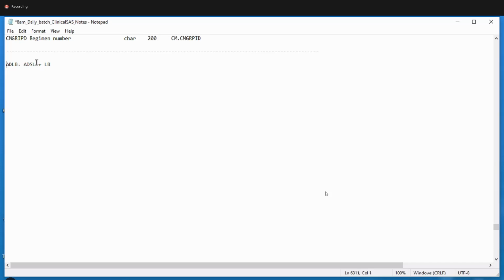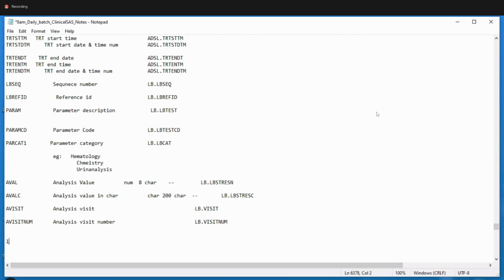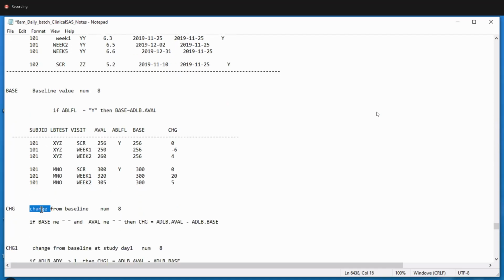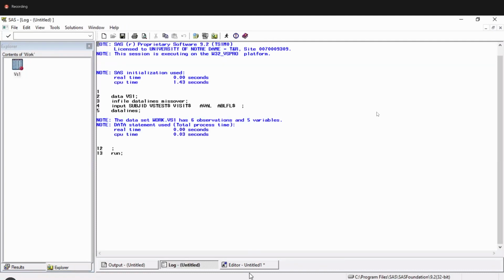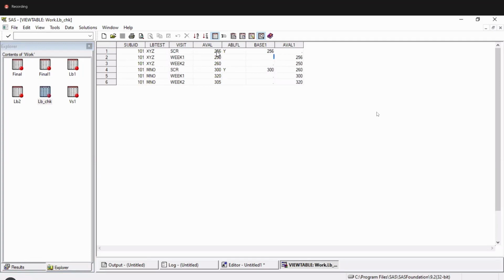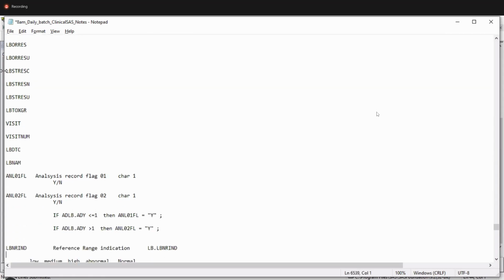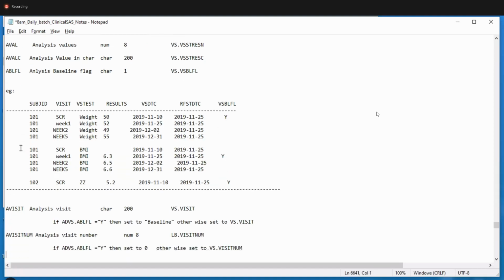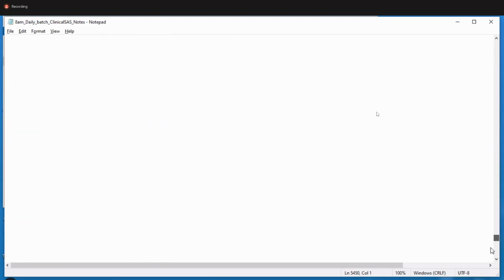clinical sas 27